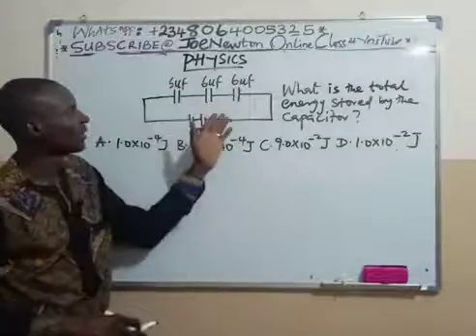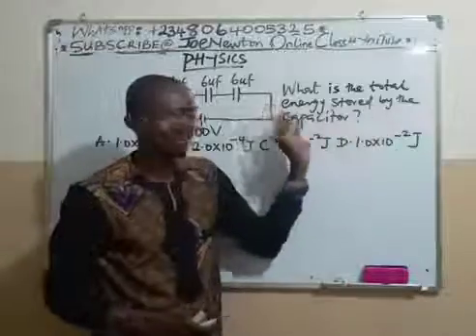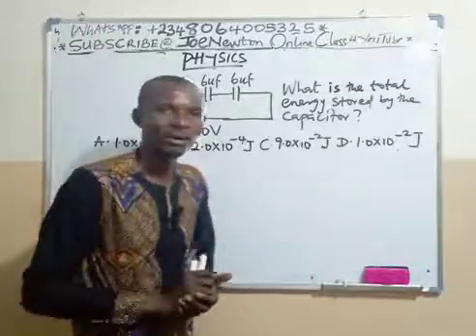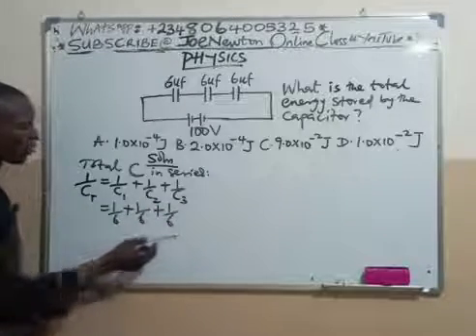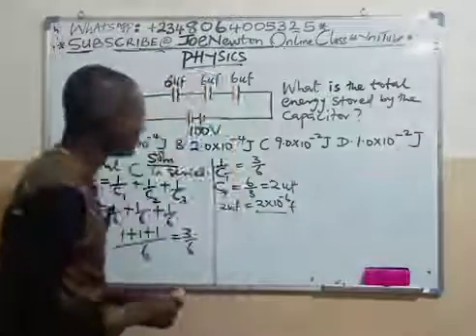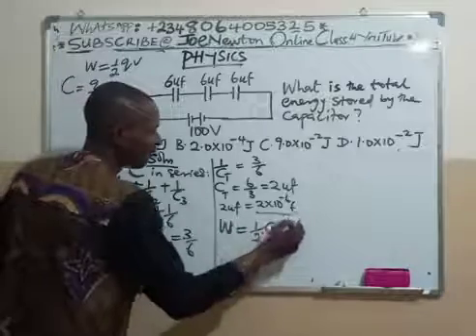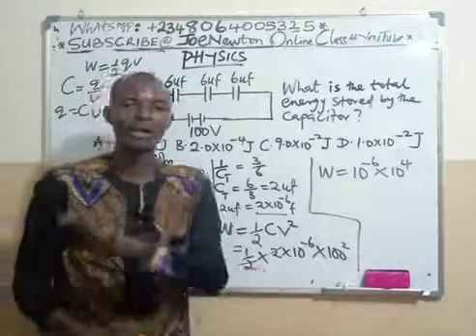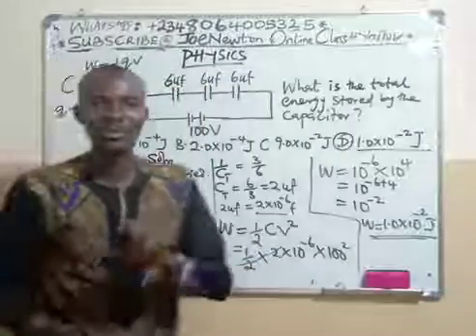JAMB Class with JoeNewton